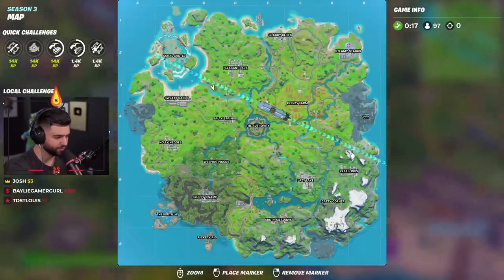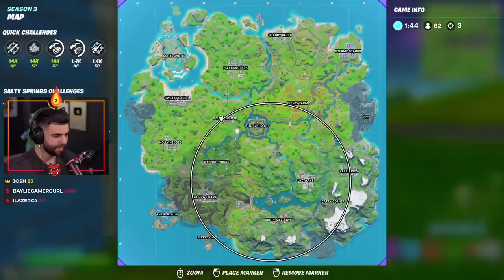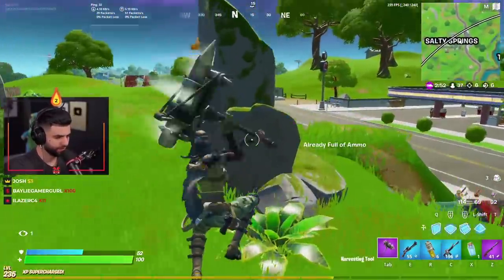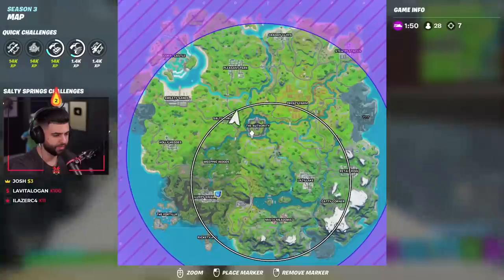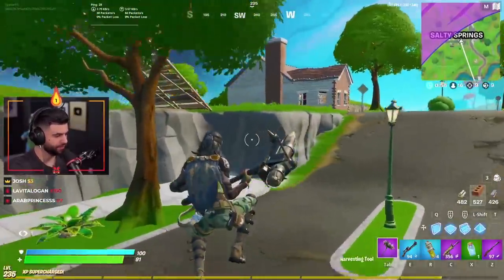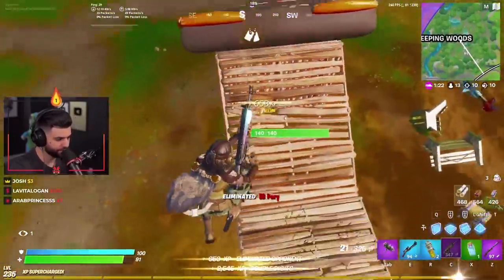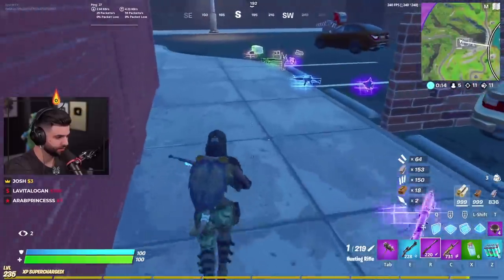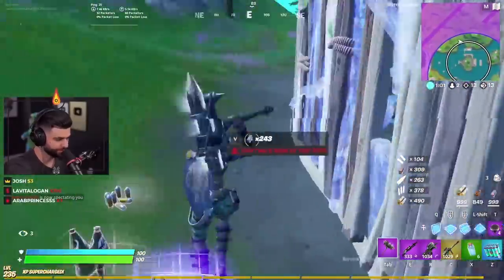How to get HIGH KILL games in Fortnite Season 3... (Fortnite Educational Commentary)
Theres a skill no one will teach you that all the best players use to get high kill games. They use the bus path and common rotations to get free kills!
If you enjoyed help me get to 4.5 million subs!

🌟 Socials 🌟

Hey everyone it’s SypherPK, and Welcome back to another fortnite battle royale vid! I try to keep these vids as clean and family friendly as possible. so glad you guys liked when I checked out the gun game-style rags to riches LTM! Today its another educational commentary! I'm super excited for season 3 of chapter 2!